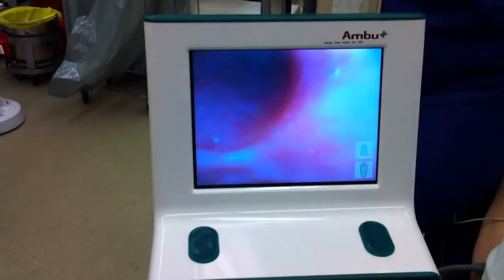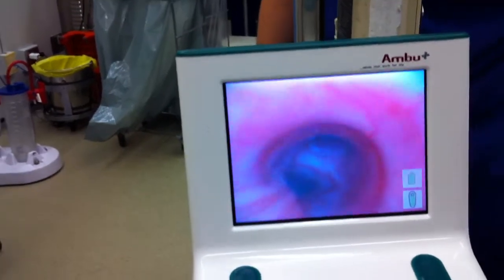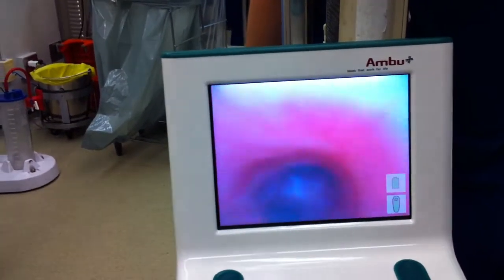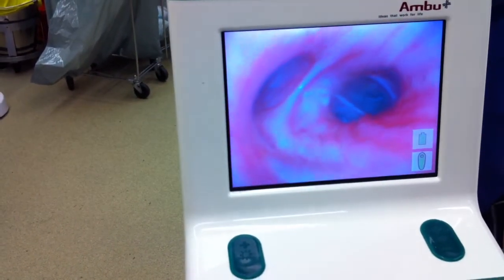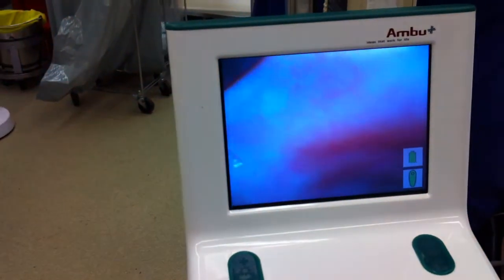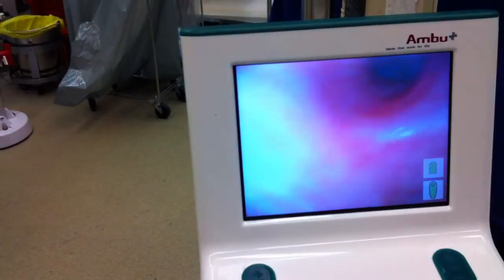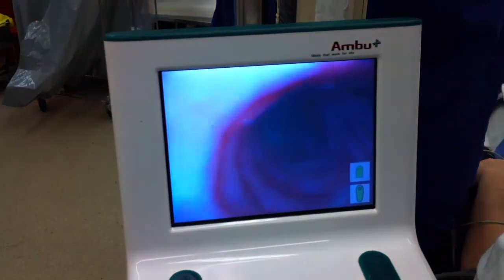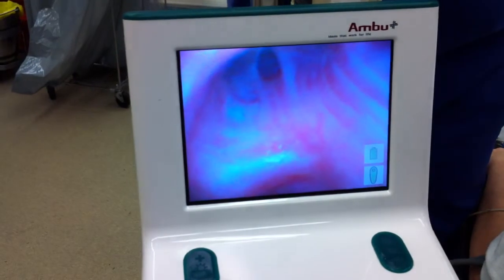aScope Intubation at Toronto Western Hospital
Hans and Matt using the aScope with Dr. Wong for an Intubation at Toronto Western Hospital